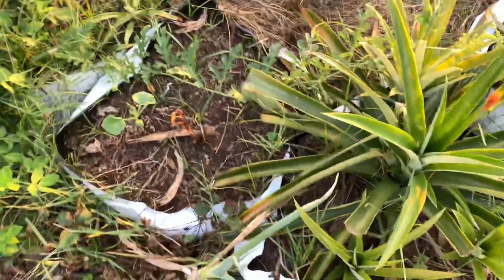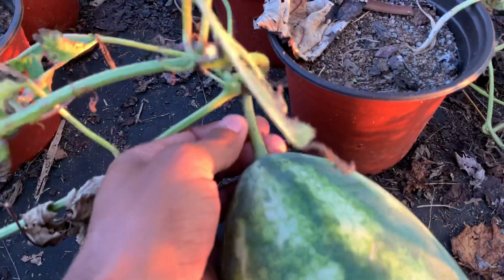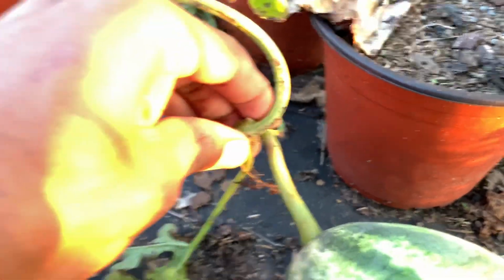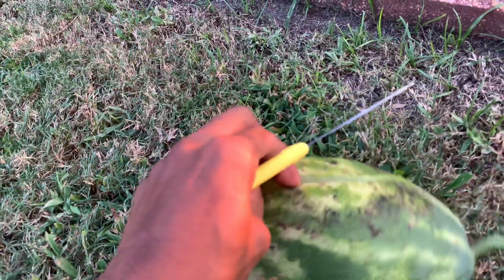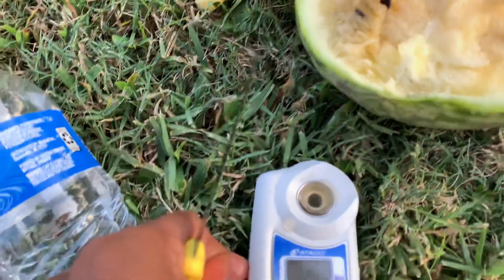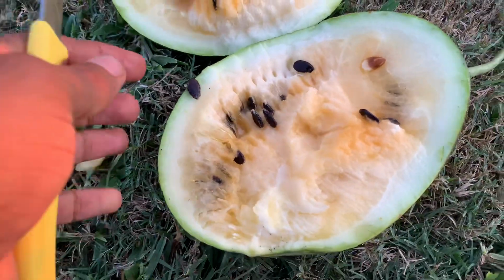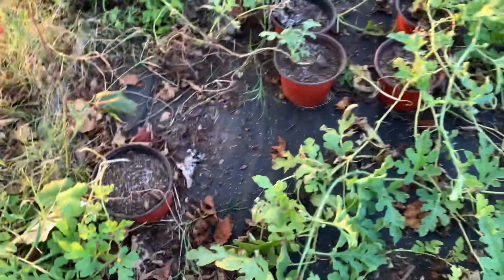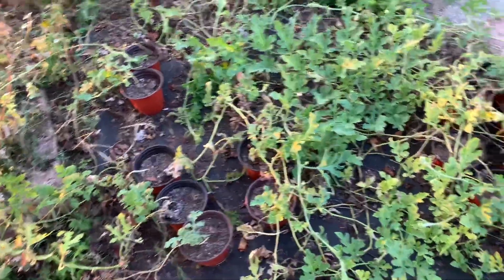Tohono O’odham Yellow Meated Watermelon, Grown From Saved Seeds! Perfect For Rind Pickles?! 09/11/21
This watermelon was harvested from 1st generation saved seeds and there’s plenty more to come!